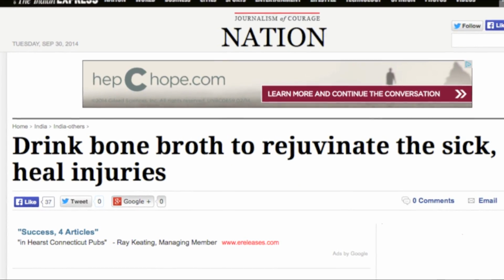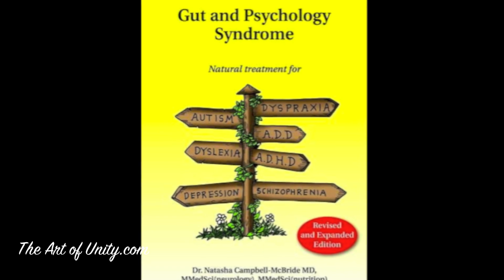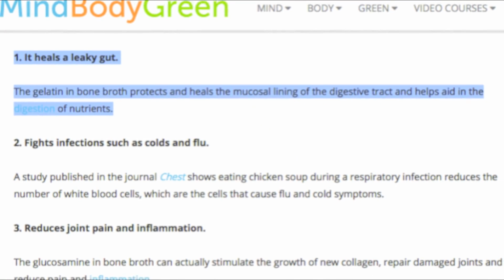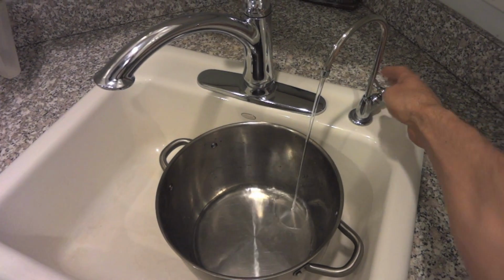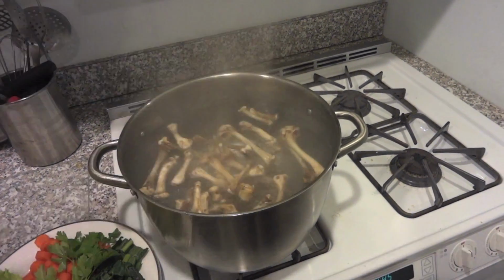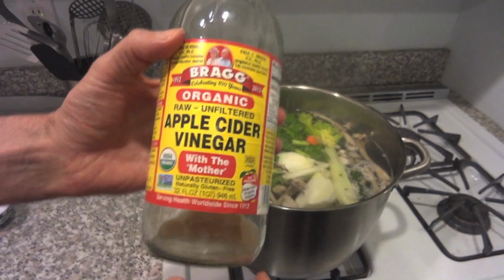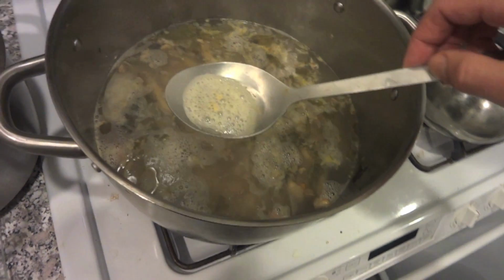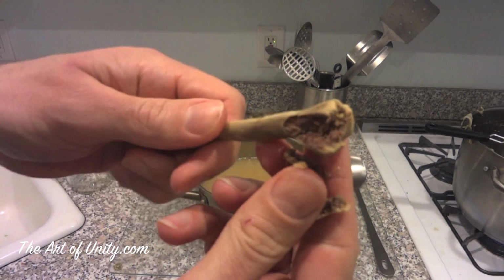Cooking the Ultimate Chicken Bone Broth Fast - Recipe and Healing Benefits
How to make bone broth.

Ingredients for Homemade Chicken Broth

1- 3 whole free-range chicken or 2 to 3 pounds of bony chicken parts, such as necks, backs, breastbones, and wings
Gizzards from one chicken (optional)
2-4 chicken feet or head if you can get it. (optional)
4 - 5 quarts filtered water
4 tablespoons vinegar
1 large onion, coarsely chopped
3 cloves garlic, chopped

- To learn more about my online seminars for Mental, Physical, & Spiritual health go

2 carrots, peeled and coarsely chopped
3 celery stalks, coarsely chopped
1 bunch parsley (added in last hour)
Optional kale, dandelion, Himalayan pink salt (add at end), rosemary, bay leaves, pepper, thyme, and ginger. One bunch cilantro also added in last hour.

The addition of vinegar is important to notice. Fats ideally combine with acids like vinegar, but when it comes to making broth, the vinegar helps leech the valuable minerals from the bones.

Cooking Instructions
Fill up a large stockpot (or large Crockpot) with pure, filtered water. (A Crockpot is good for safety if you have to leave home while itÃ¢â‚¬â„¢s cooking.)
Add vinegar and all vegetables except parsley and cilantro to the water. I like kale, dandelion, carrots, celery, union and garlic. Cilantro and parsley can be added at the end. The vinegar is very important since it helps to extract the mineral from the carcus of the chicken.
Place the whole chicken or chicken carcass into the pot.
Bring almost to a boil, and remove any scum that rises to the top. (This is said to toxins in the body of the chicken.)
Reduce the heat to the lowest setting and let simmer.
If cooking a whole chicken, the meat should start separating from the bone after about 2 hours. Simply remove the chicken from the pot and separate the meat from the bones. Place the carcass back into the pot and continue simmering the bones for another 12-24 hours and follow with step 8 and 9.
If cooking bones only, simply let them simmer for about 24 hours.
Sally Fallon (author of nourishing traditions) suggests adding the fresh parsley about 10 minutes before finishing the stock, as this will add healthy mineral ions to your broth.
Remove remaining bones from the broth with a slotted spoon and strain the rest through a strainer to remove any bone fragments.

You can see the full blog for this including all the ingredients at:

Videos on spirituality, consciousness, meditation, mindfulness, health and much more.